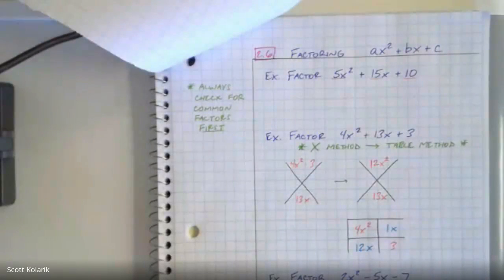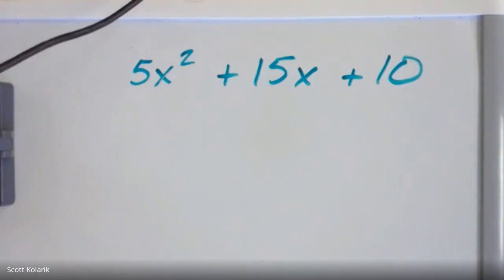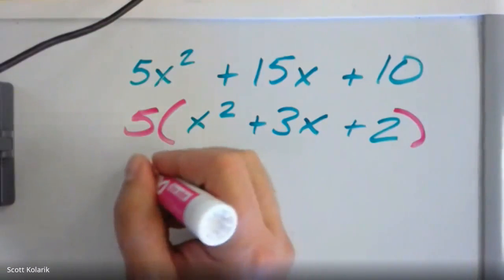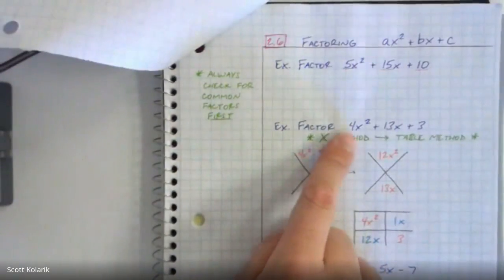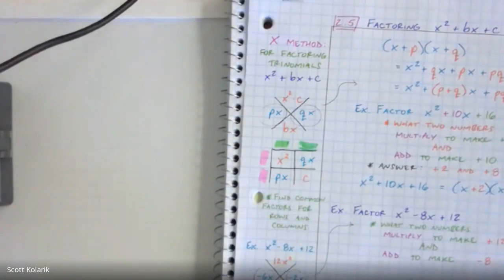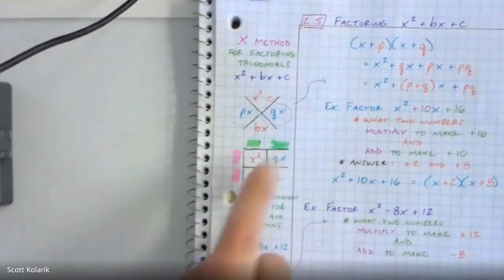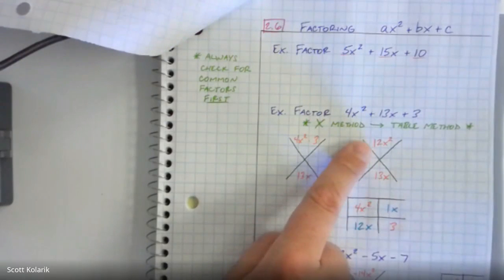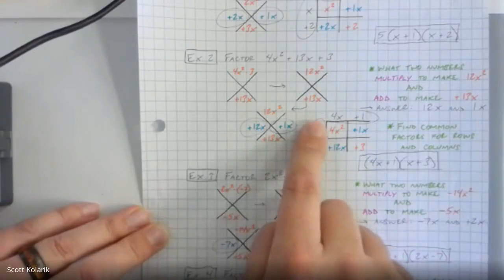Math 2: 2.6: Factoring ax^2 + bx + c (Part 1 of 2)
Math 2
Ch.2: POLYNOMIAL EQUATIONS AND FACTORING
Sec.6: Factoring  ax^2 + bx + c